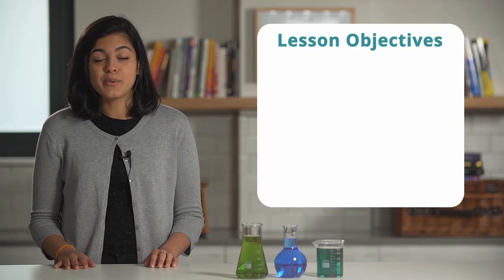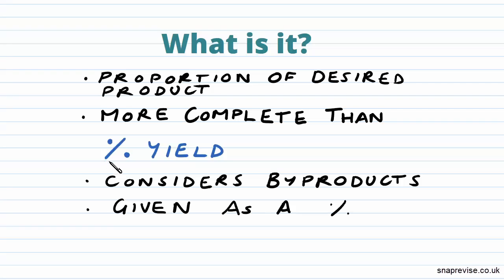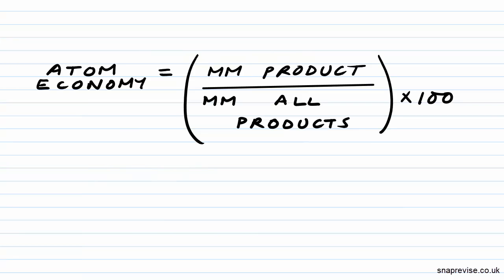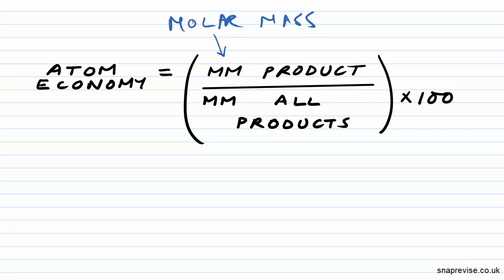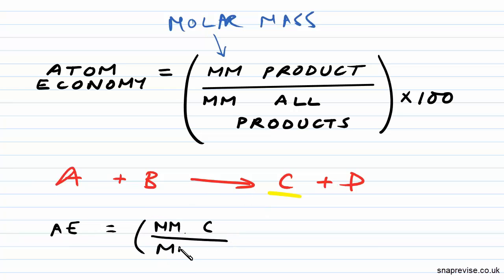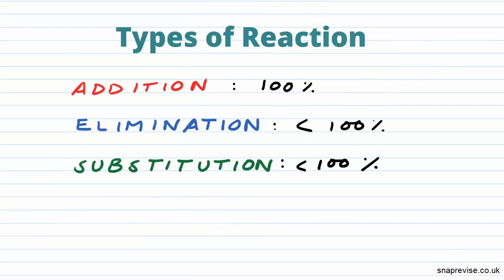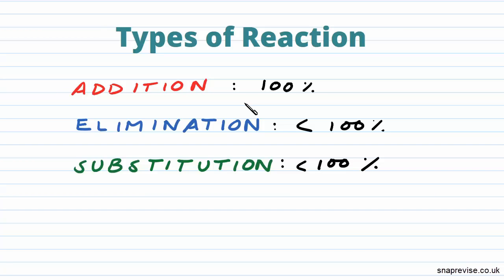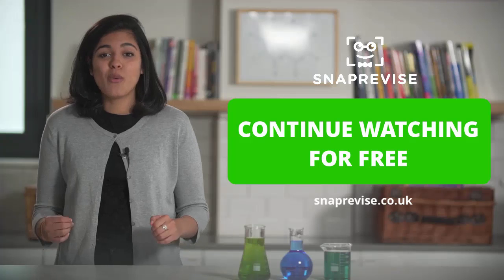Atom Economy | A-level Chemistry | AQA, OCR, Edexcel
to unlock the full series of AS & A-level Chemistry videos for the new OCR, AQA and Edexcel specification.

In this video we’ll be looking at atom economy. We’ll begin with the definition of  atom economy and then proceed to discuss how we use it as a measure of efficiency and its importance to chemical reactions. Next, we will write down the main equation we need in order to calculate atom economy and present the three basic types of reactions: addition, elimination and substitution. In conclusion, we’ll look at an exam style question.